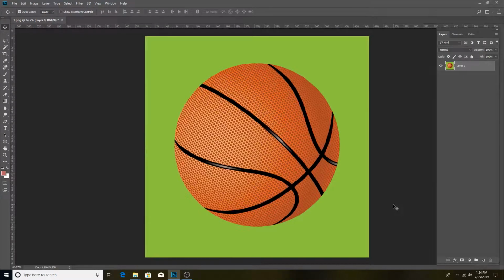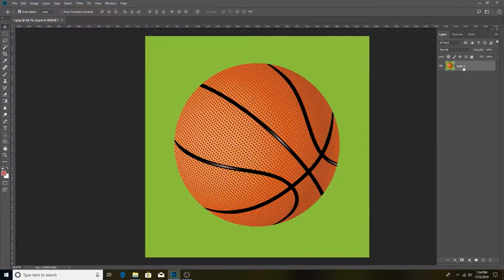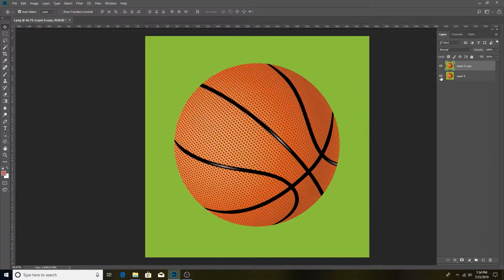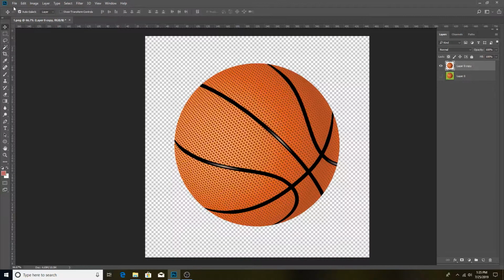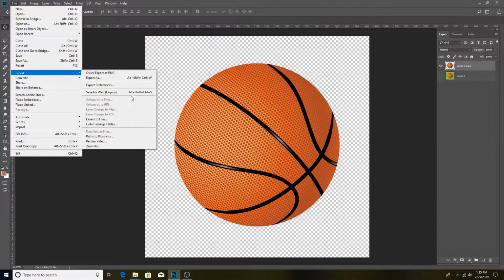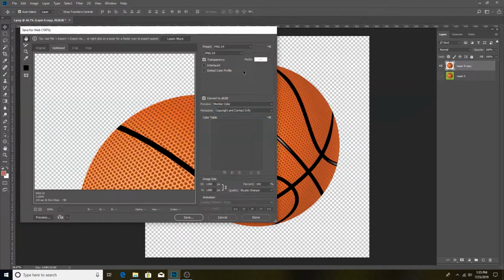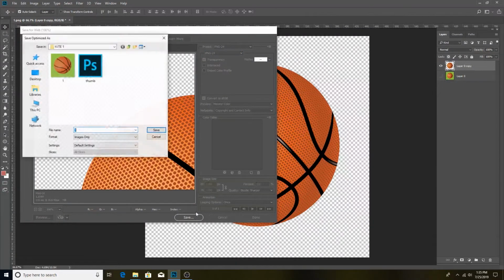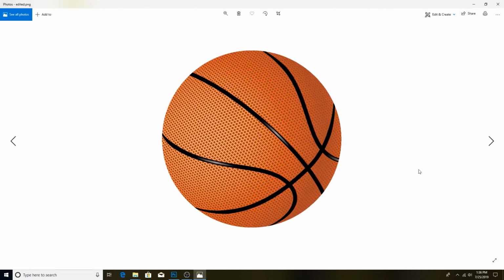Photo background remove Photoshop CC 2019 Tutorial for Beginners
Learn what the Magic Wand Tool is and how you can use it in Photoshop for background remove. This is a step by step tutorial.